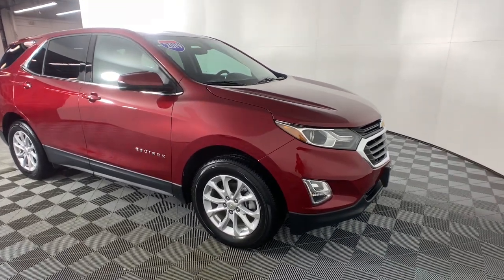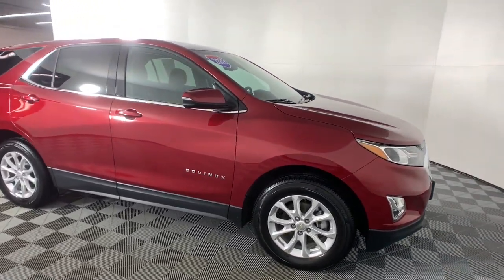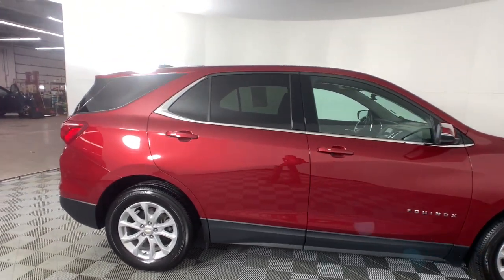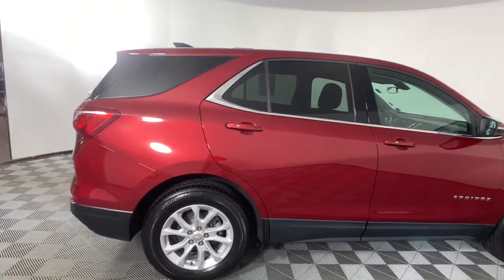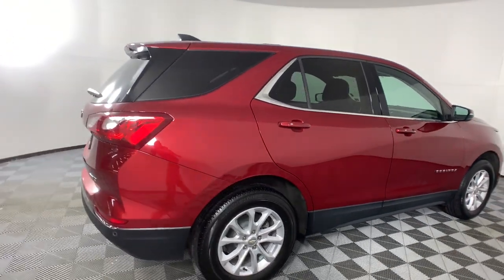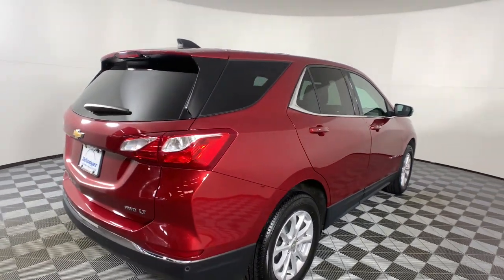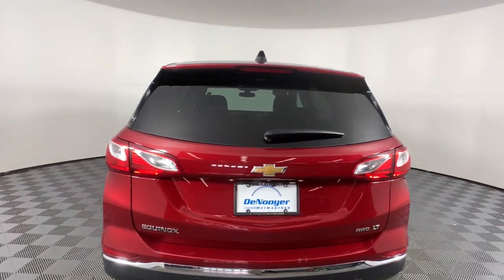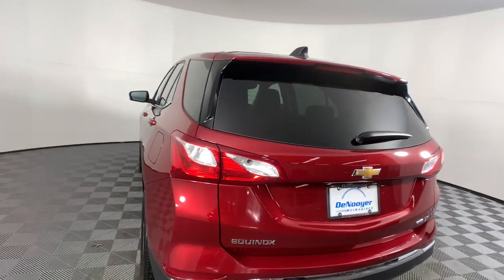2019 Chevrolet Equinox Colonie, Albany, Saratoga Springs, Clifton Park, Schenectady, NY PL3443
Cajun Red Tintcoat Used 2019 Chevrolet Equinox available in Colonie, New York at DeNooyer Chevrolet. Servicing the Albany, Saratoga Springs, Clifton Park, Schenectady, NY area.

DeNooyer Chevrolet
127 Wolf Road

CARFAX One-Owner. Clean CARFAX. Cajun Red Tintcoat 2019 Chevrolet Equinox LT AWD 6-Speed Automatic Electronic with Overdrive 1.5L DOHC ***CLEAN CARFAX***, ***ONE OWNER TRADE***, AWD.brbrRecent Arrival! 25/30 City/Highway MPGbrbrAwards:br  * JD Power Initial Quality Study   * 2019 KBB.com 10 Best SUVs Under $30,000